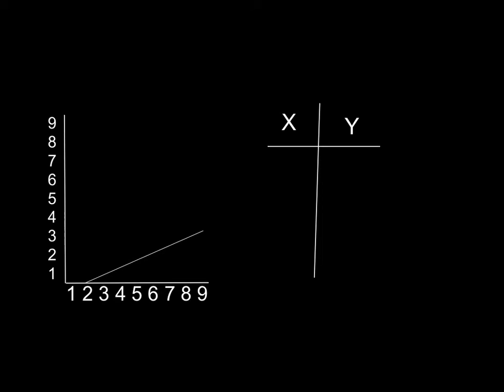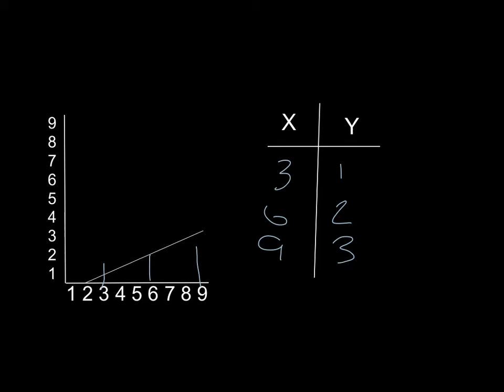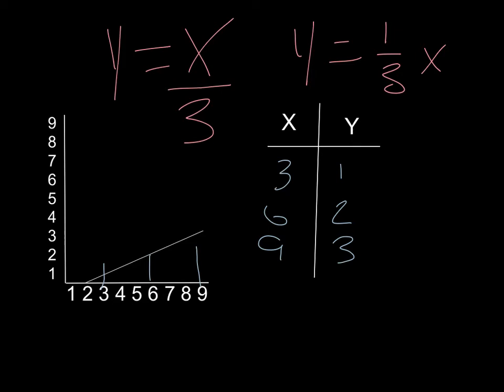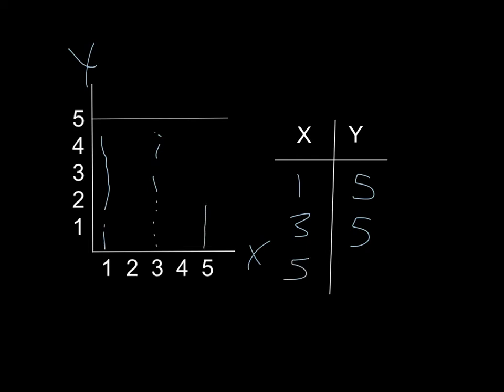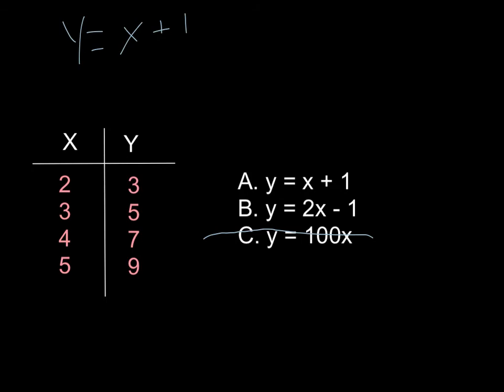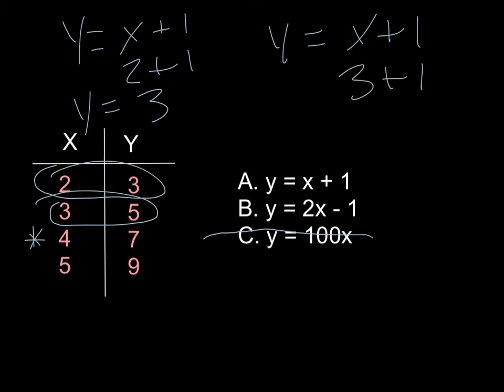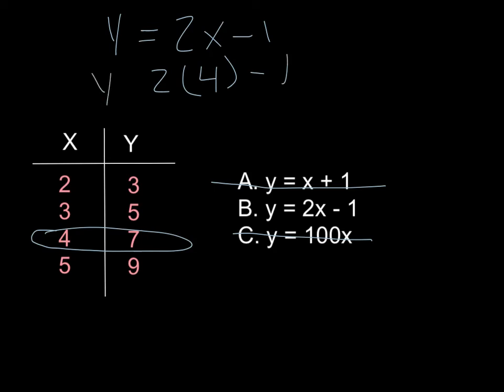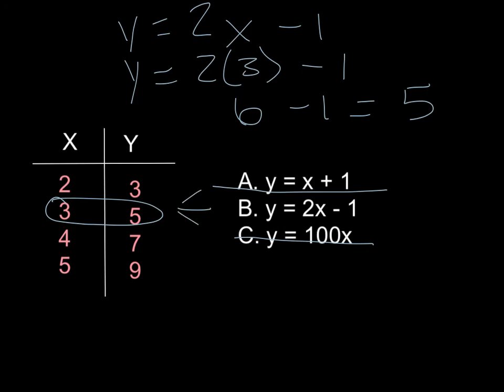Graphs-Charts-Equations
Graphs to equations